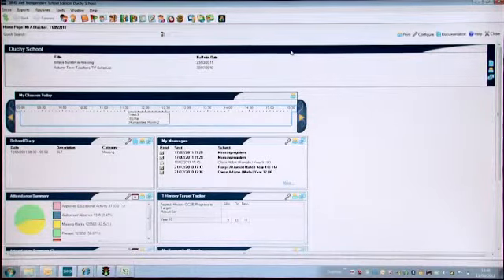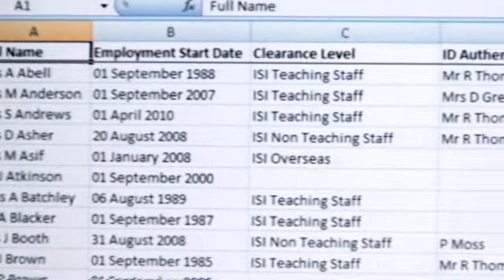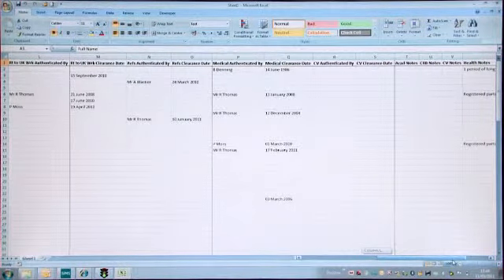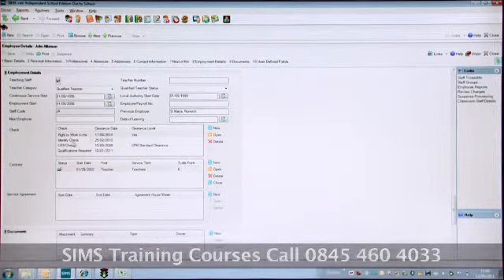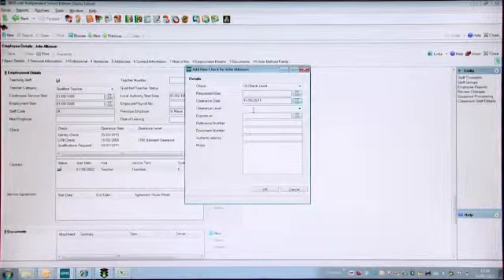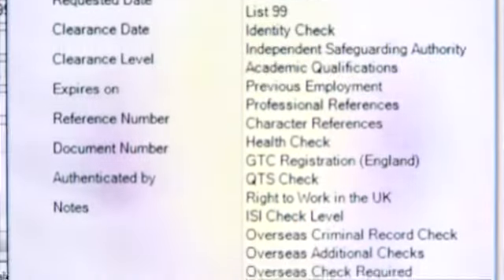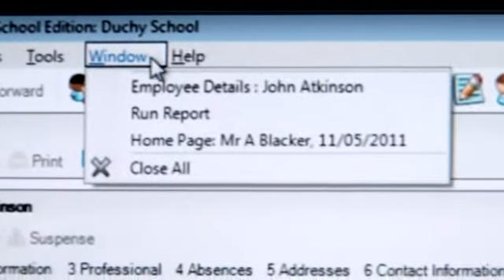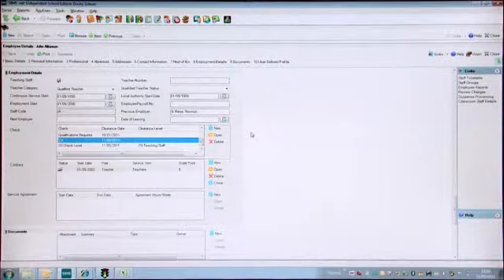Did you know... about producing ISI reports in SIMS?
In this short video SIMS Independent schools consultant Barbara Denning looks at how SIMS can help you produce and record data for ISI Inspector Reports.